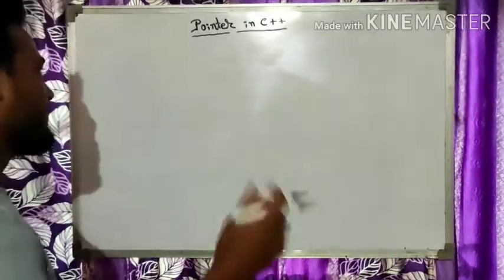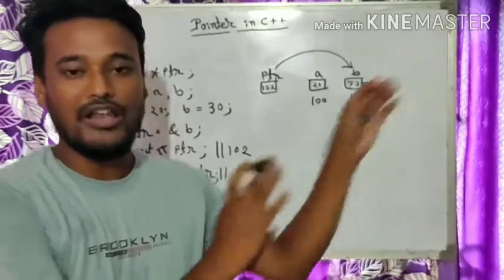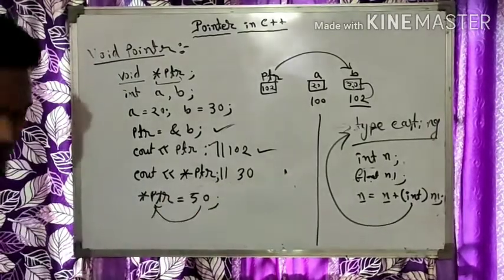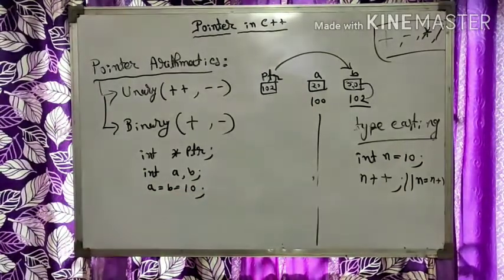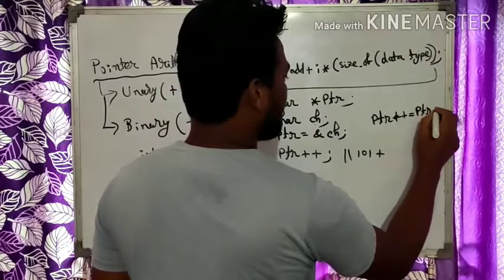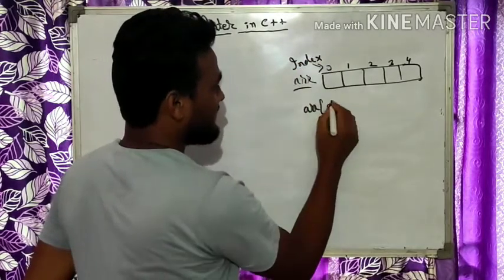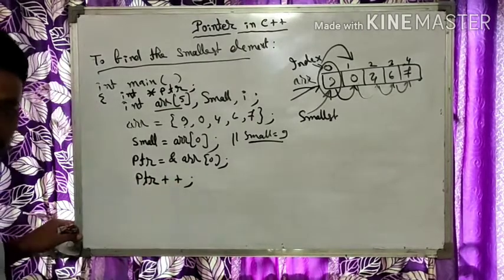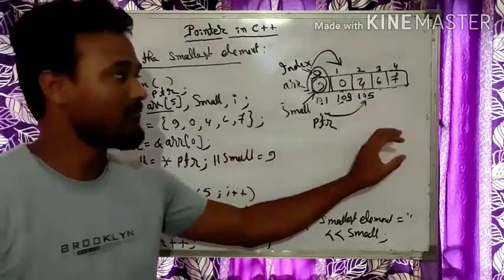Programming with C++||Pointer|| Part-2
In this video lecture we are going to discuss about:
✓void Pointer and
✓Pointer Arithmetic

Click the link given below for the practicals of Void Pointer